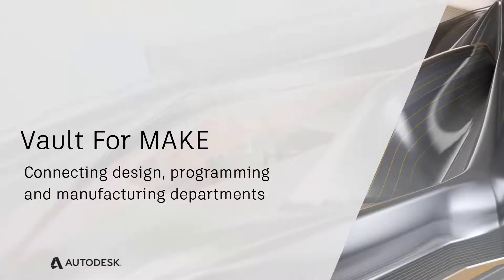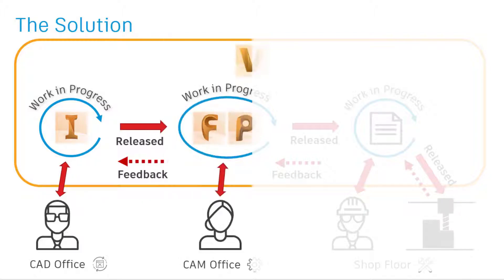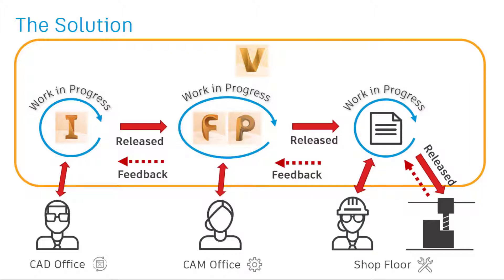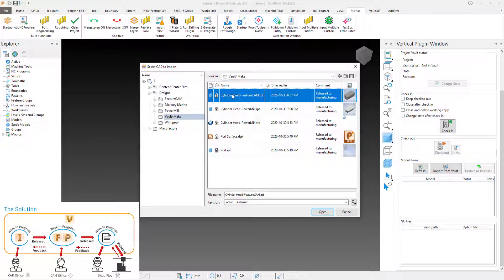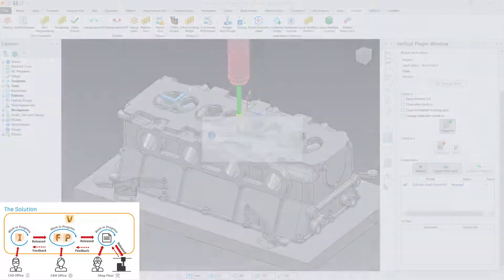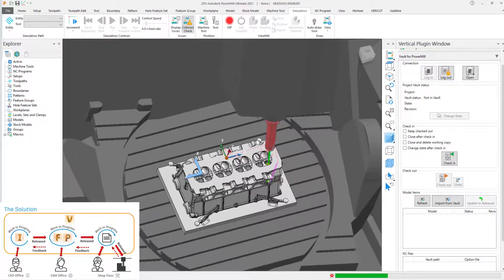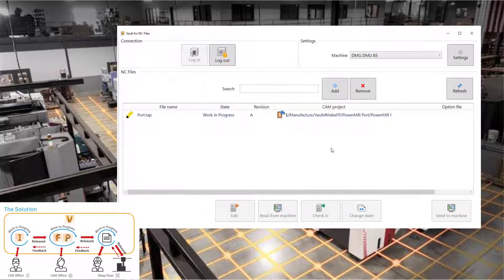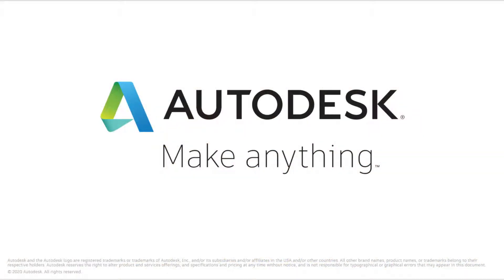Autodesk Vault for MAKE